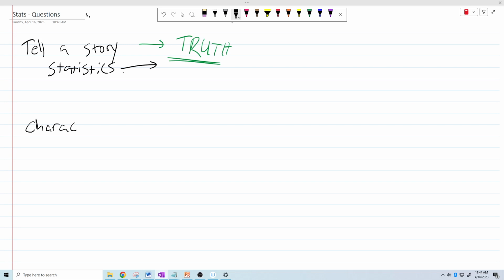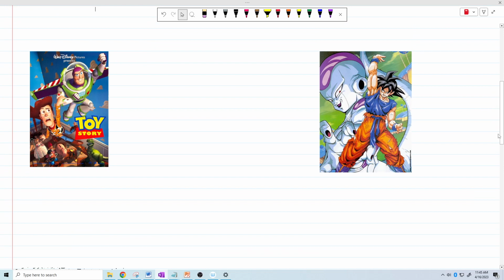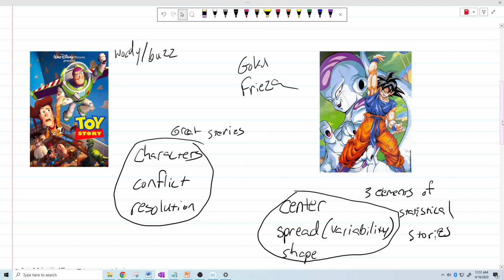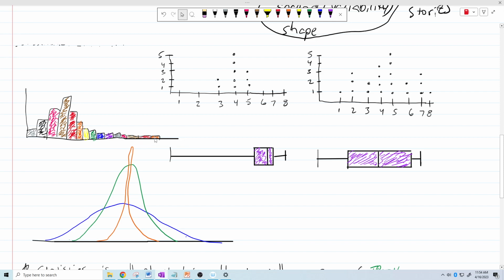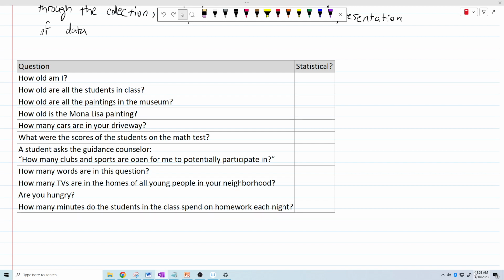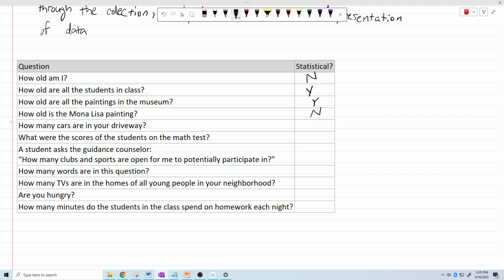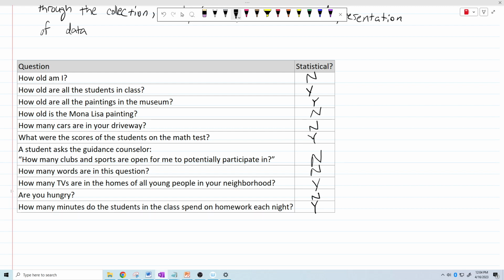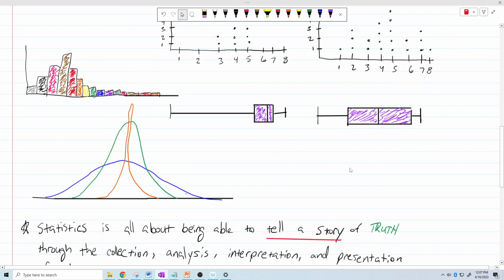Statistics - Center, Spread, Shape, and Questions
The 3 characteristics/elements of statistical storytelling are center, spread, and shape. The first step in creating a statistical story is to collect data by asking statistical questions.